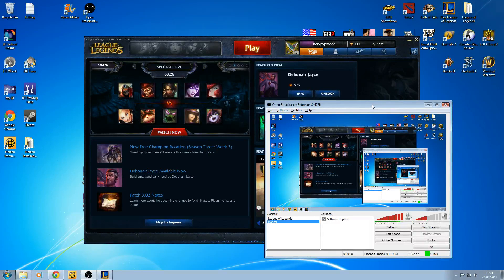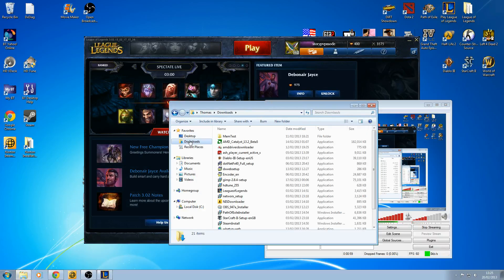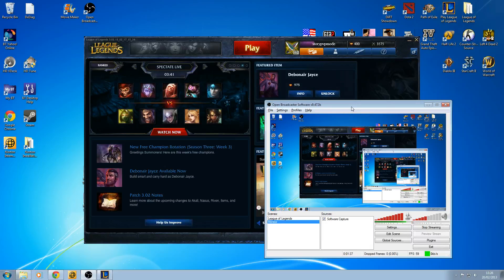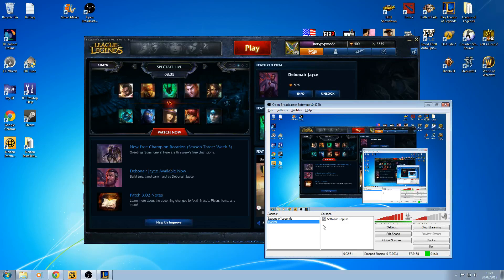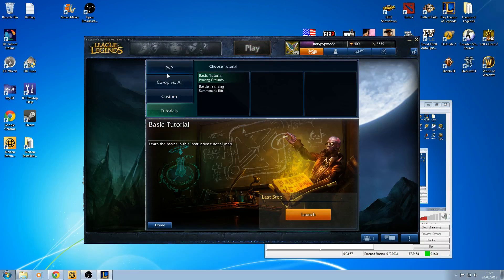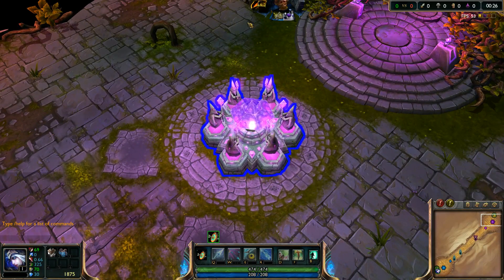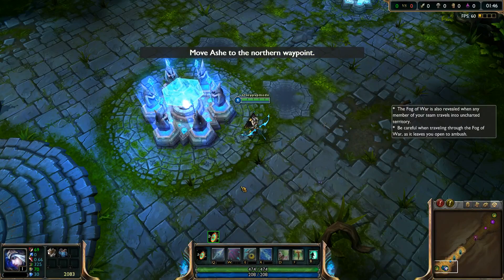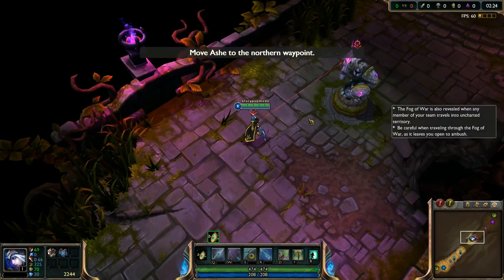AMD Radeon HD 7XXX Series (7950 etc) fix for League of Legends flickering.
How to install 13.2 Beta drivers for AMD 7XXX series.

13.2 Beta you'll be wanting. Download it. Remember where it is saved (usually in downloads unless you put it elsewhere).

Next locate driver folder and select uninstall old driver through advanced settings tab.

Install new drivers which should be located in your download folder.

You will be prompted to restart (if you get a fail, just try and install the drivers again). After the restart League of Legends shouldn't have any real issues with graphics flickering/tearing.